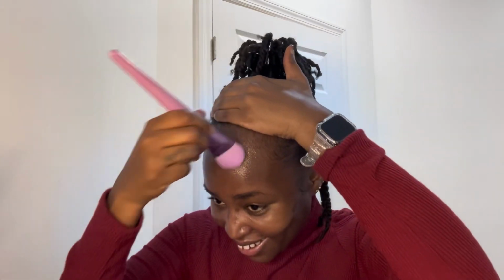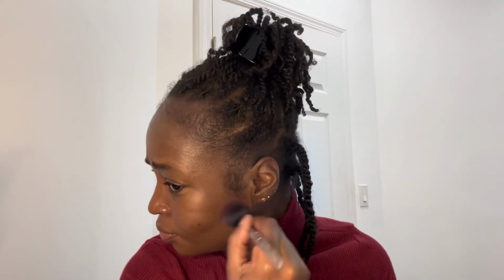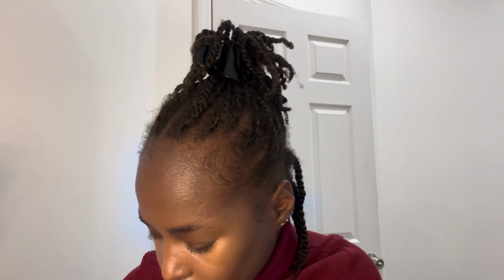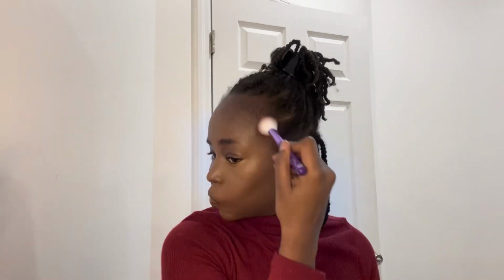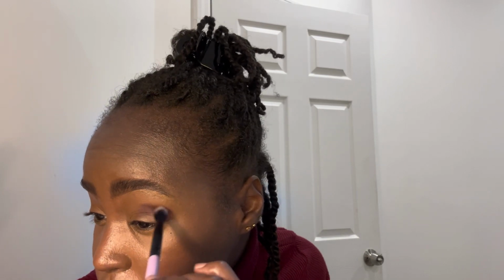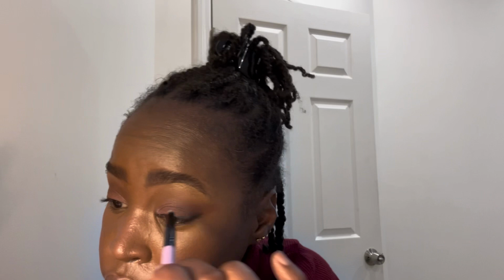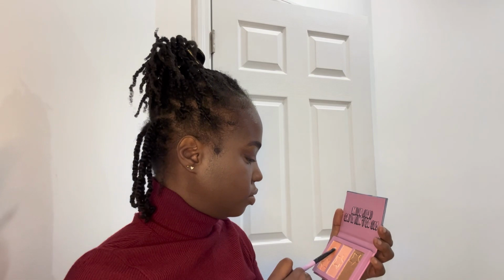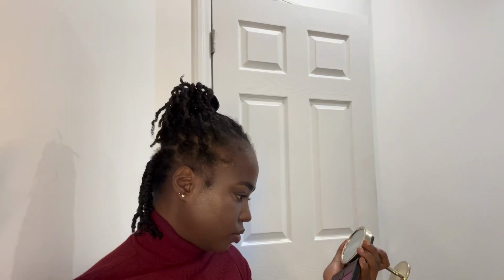MAKEUP & COFFEE: New to me products ft. e.l.f, winky lux & more ♒️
Heeeey 😘😘😘♒️♒️♒️